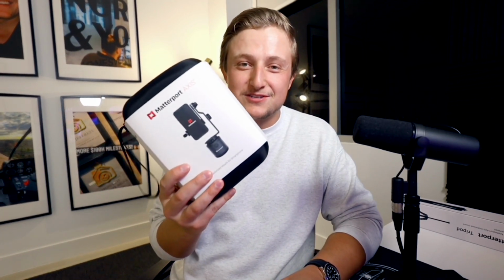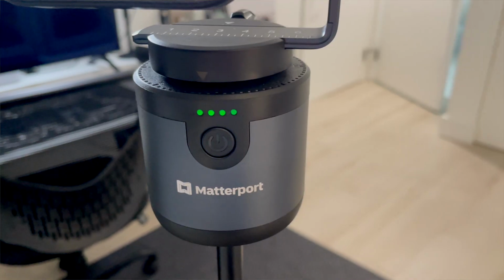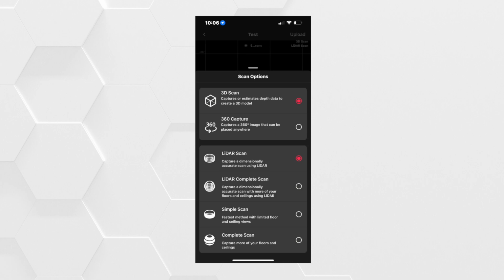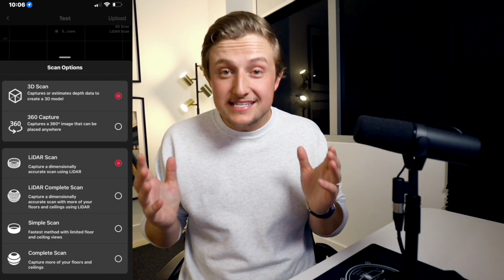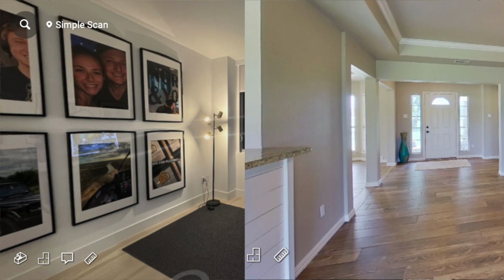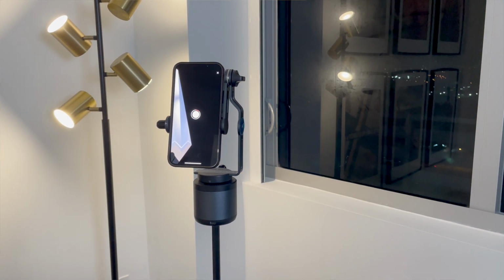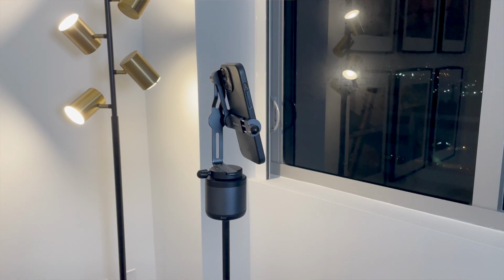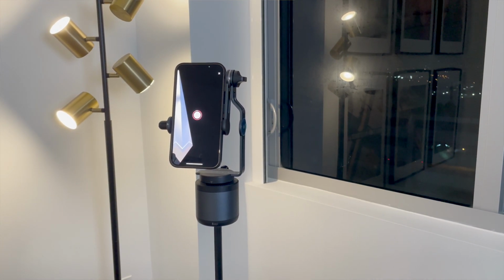FULL REVIEW: Matterport Axis Motorized Mount for Smart Phones!